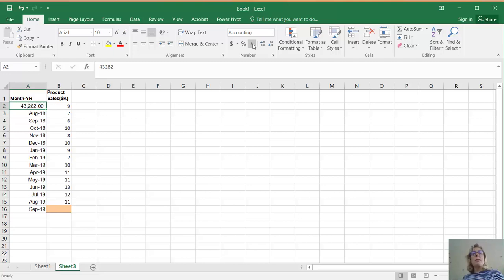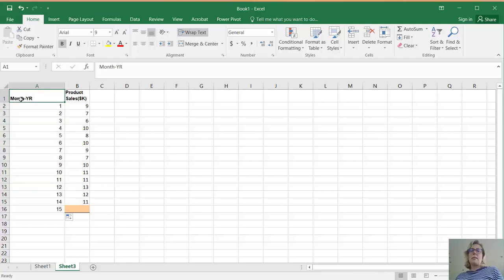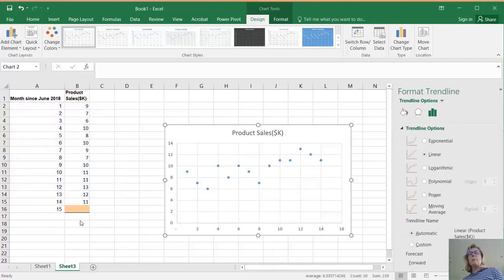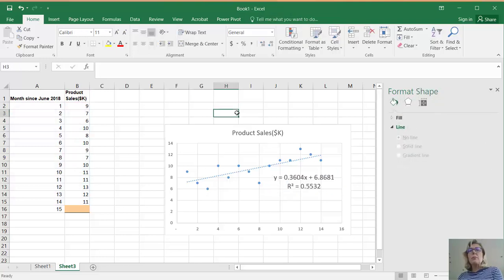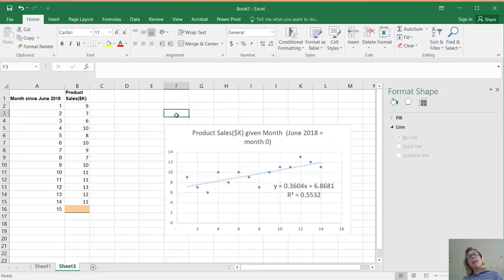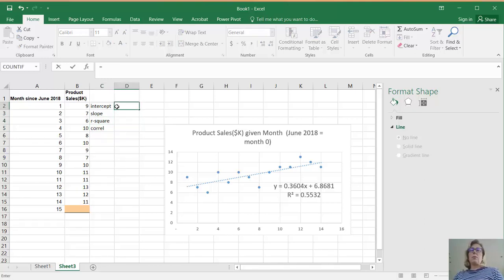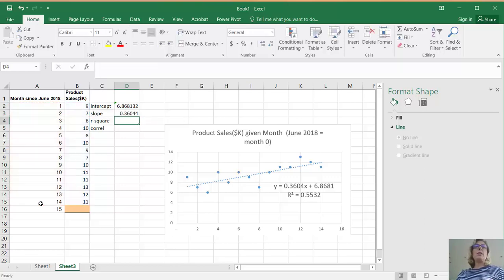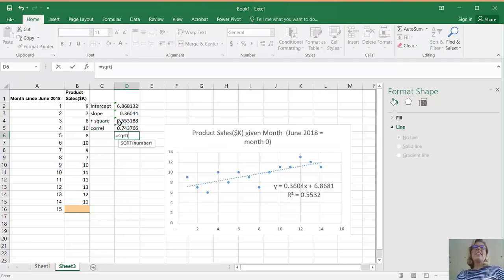Linear Trend Analysis in Excel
How to do a Linear Trend analysis in Excel, including why you want to reset your start date, unless you really are working with data from more than a century ago!